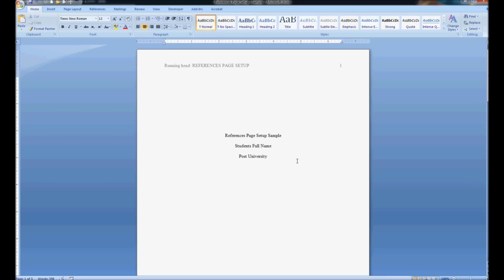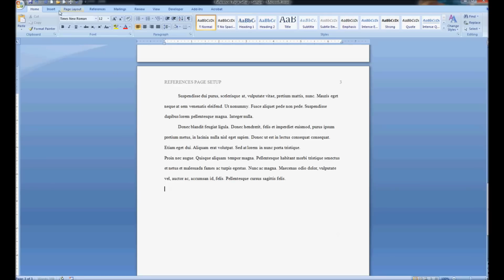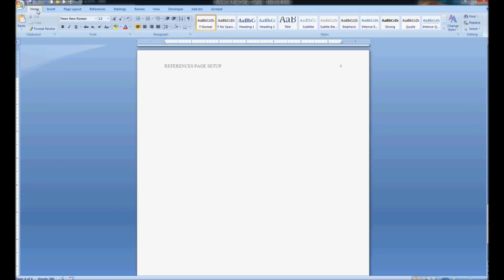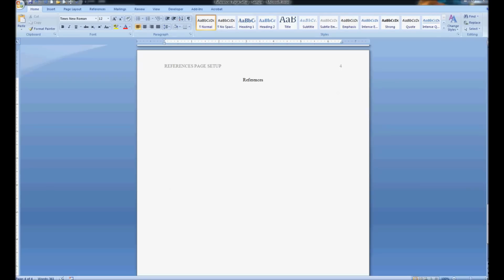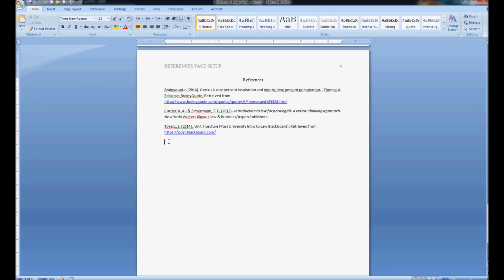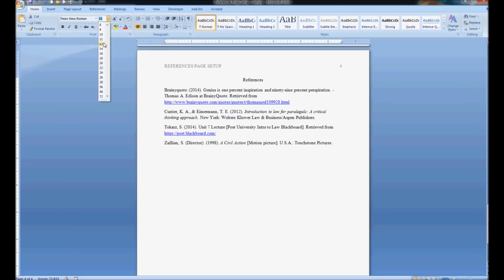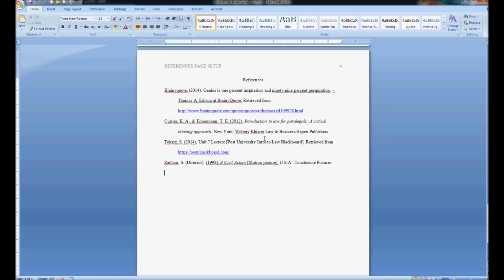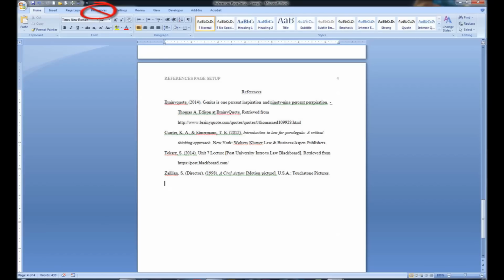Setting up the References Page